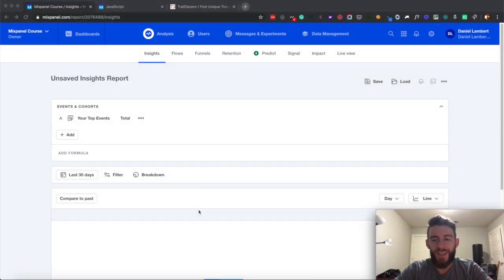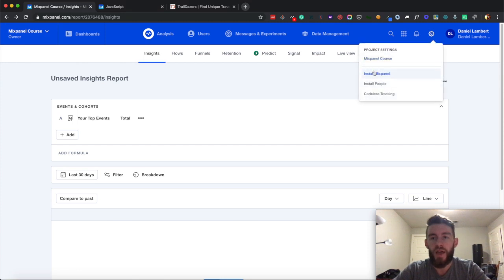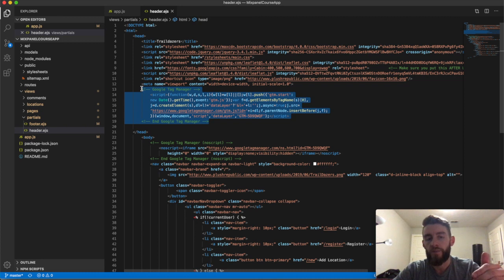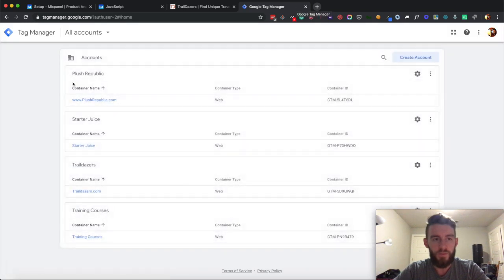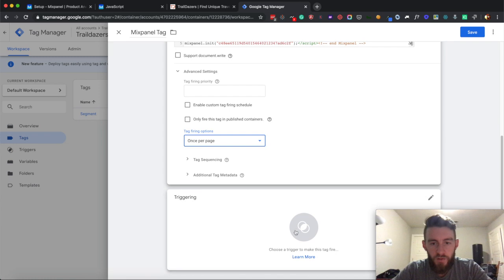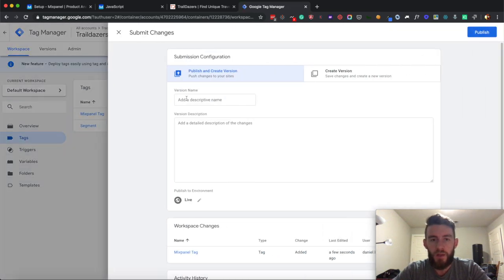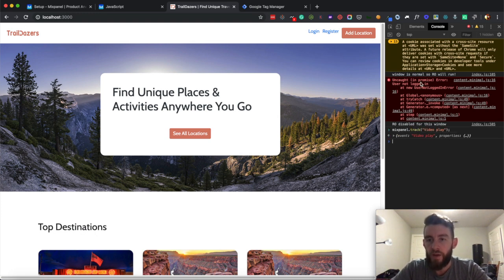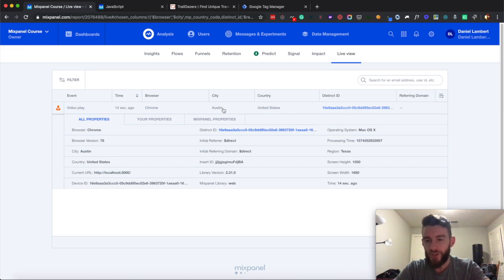How to Install Mixpanel Using Google Tag Manager (Client-Side)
In the second video of this Mixpanel course, I show you how to implement Mixpanel using Google Tag Manager (GTM). You can implement client-side without using a tag manager, but I highly recommend that you do.

In this video you will learn:

- How to setup a Mixpanel property
- How to implement Mixpanel client-side
- How to install the Mixpanel snippet using Google Tag Manager
- How to check whether your client-side tracking for Mixpanel is working